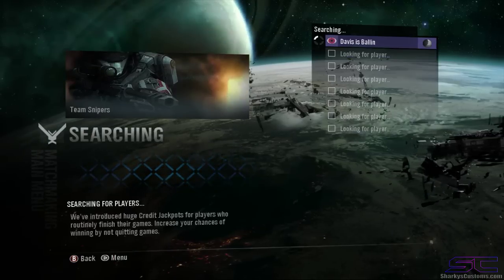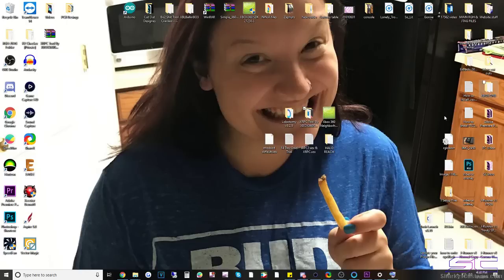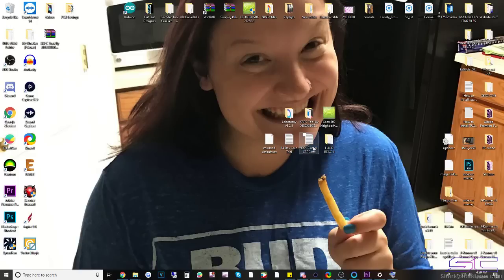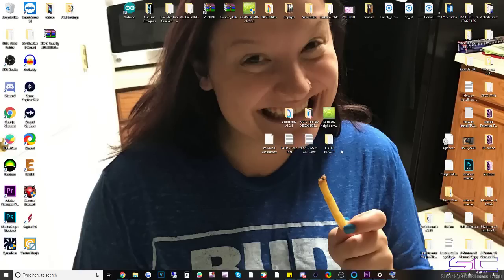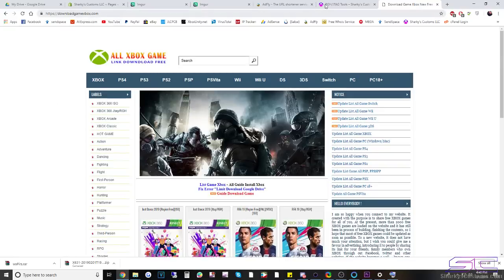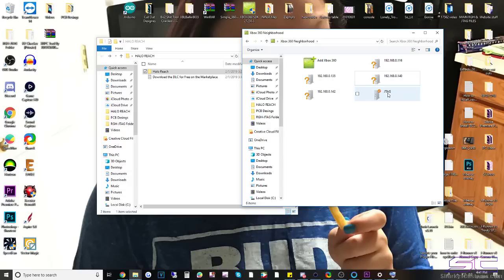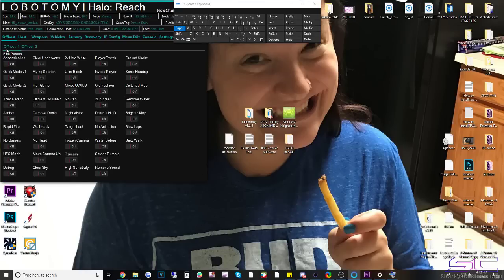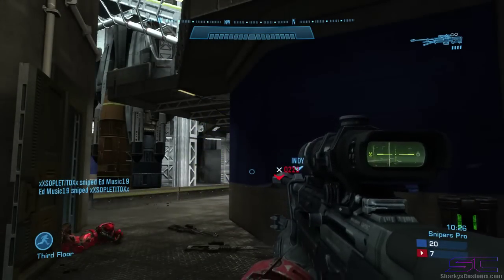How to Mod Halo Reach Online RGH/JTAG + Download's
You can get the DLC for free on xbox store.
i highly recommend lobotomy! ($10)